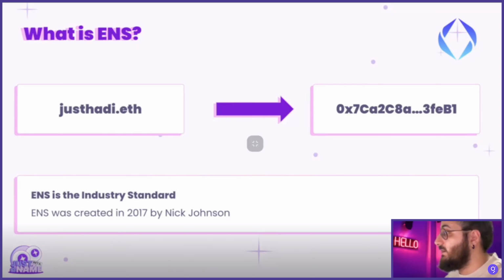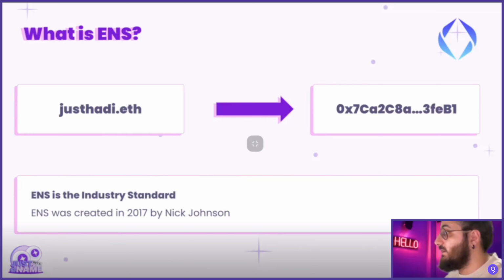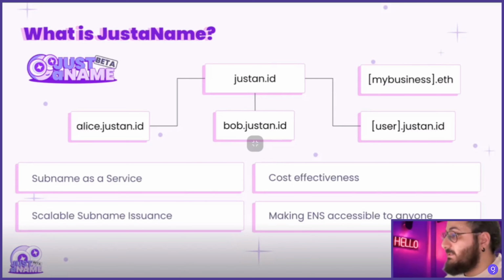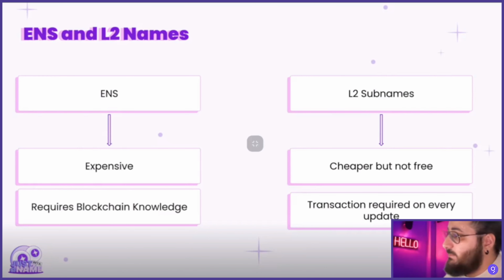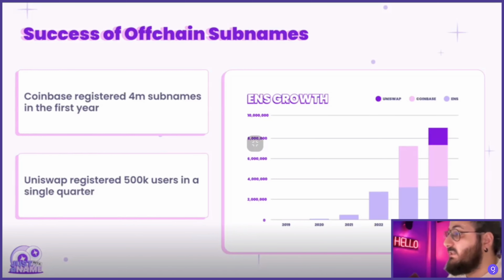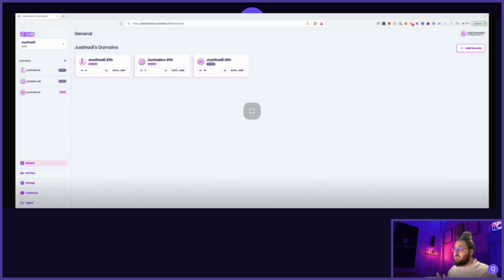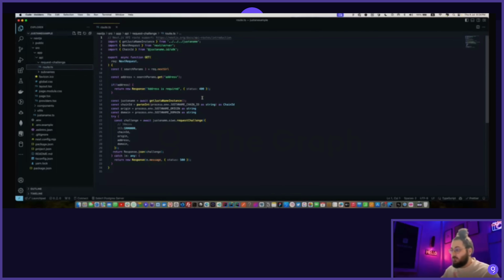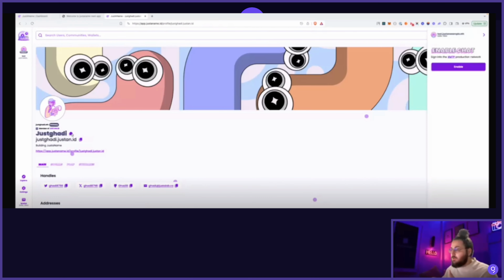The Graph Builders Office Hours #45 - JustAName for builders with Hadi Khairalah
Check out JustAName and how it makes ENS subdomains easy for teams, protocols, and companies: